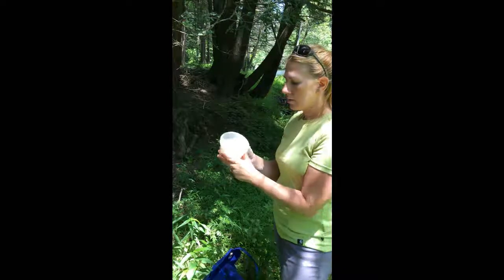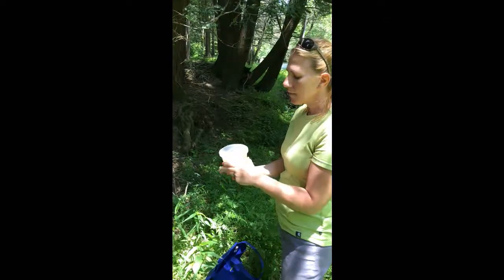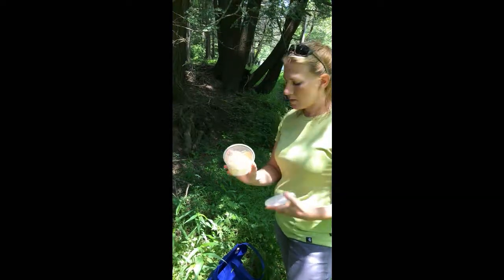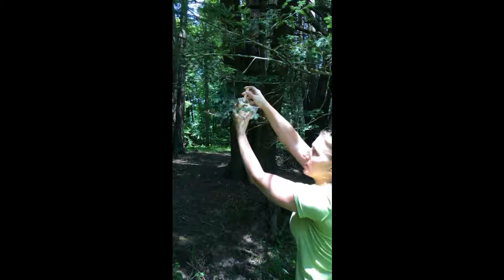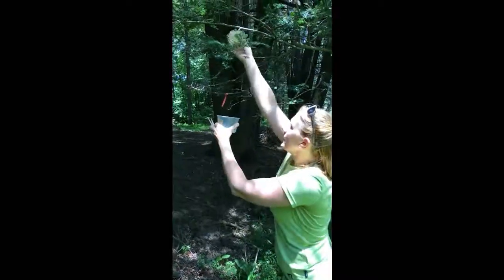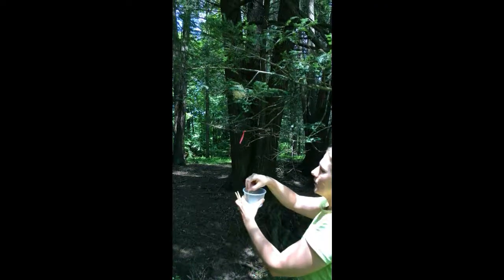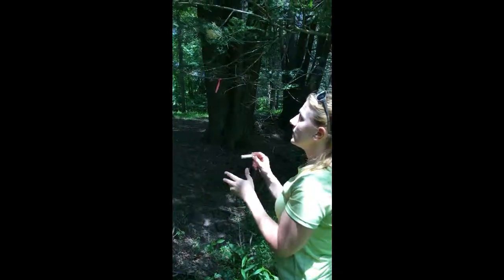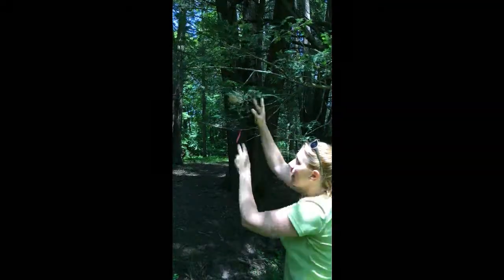Tree Savers Beetle Release Instructions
How to release our beetles to save your Hemlocks from Wooly Adelgid

570.87